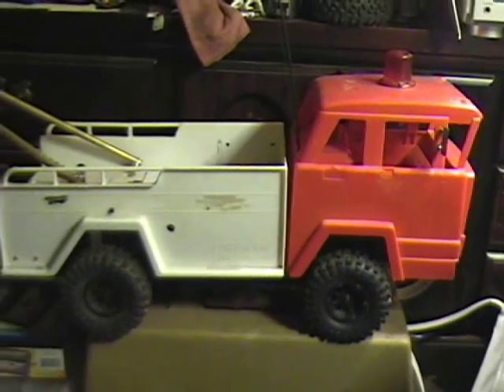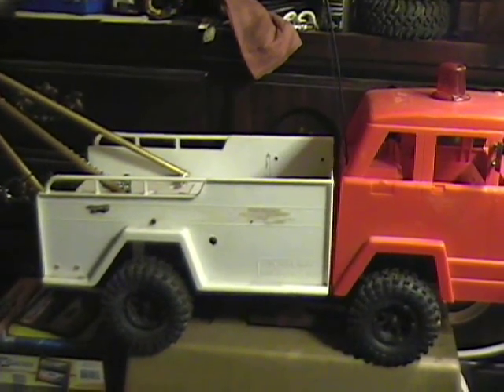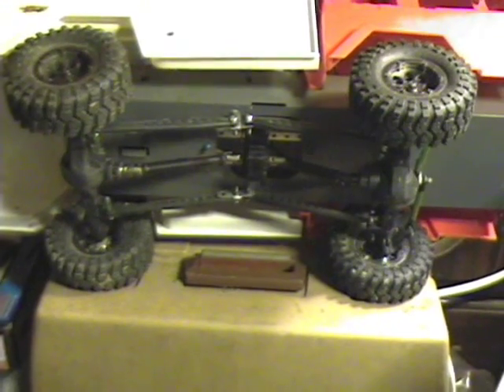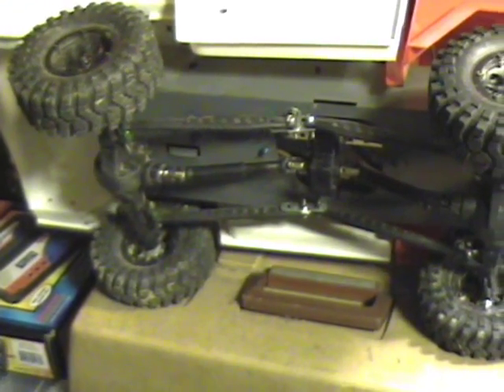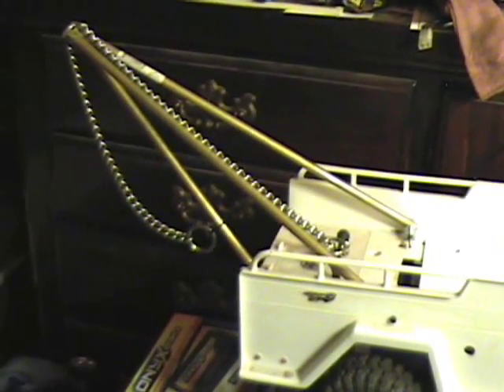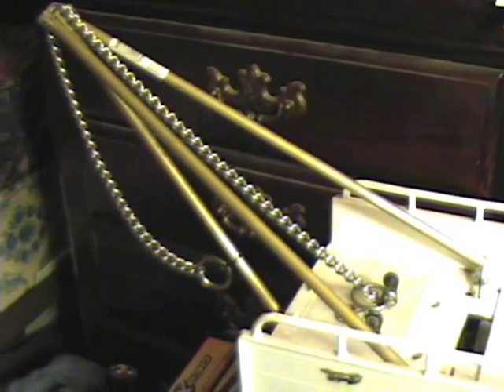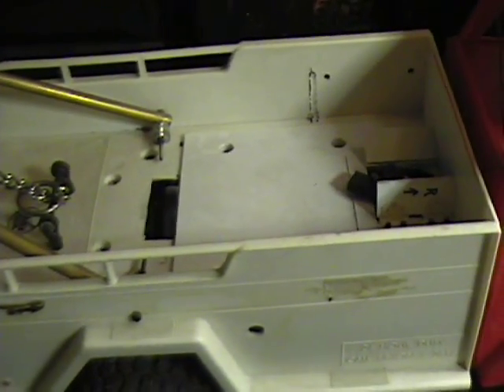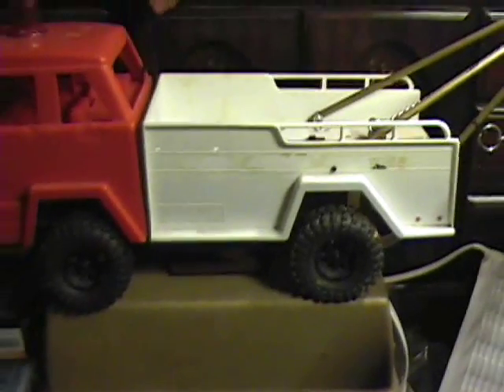1960's Marx Big Bruiser converted to full RC and 4wd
got this truck from a friend of mine, and wanted to make it a full RC version with 4wd. so i did. i can make a how-to version if anyone is interested in wanting to build one of their own. please comment below, and thanx for watching!!